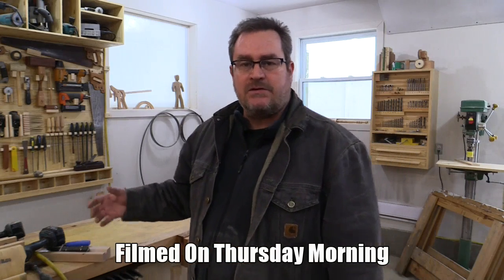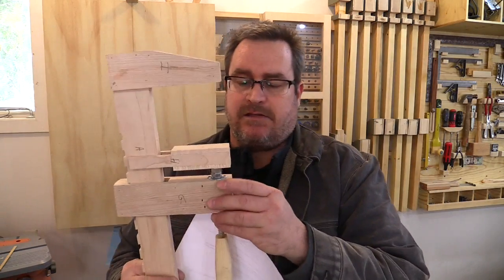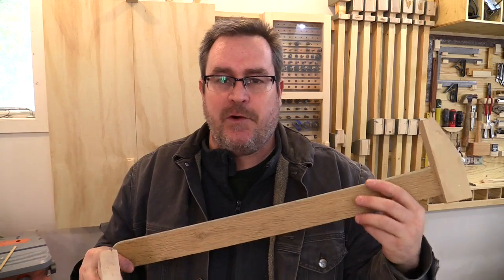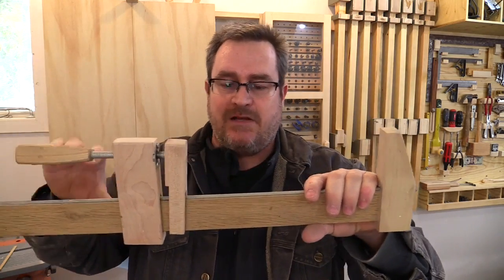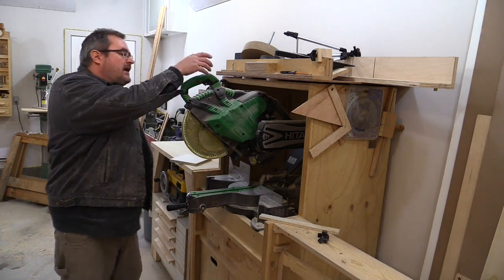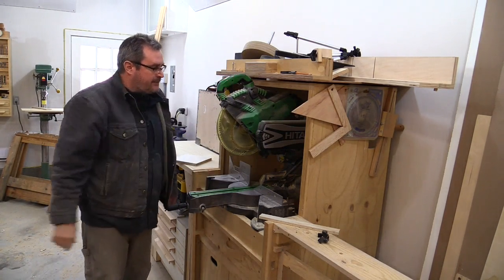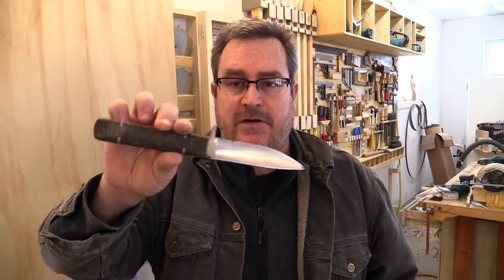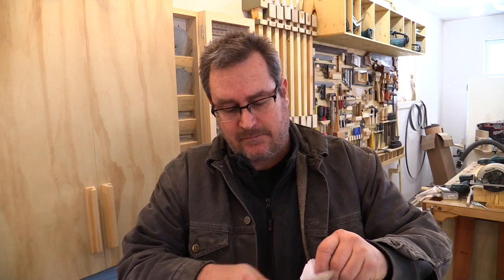The Wooden Bar Clamp(s) And Cold Chisel Knife